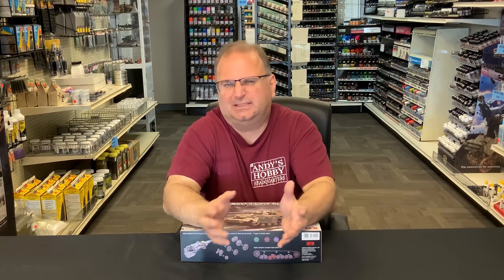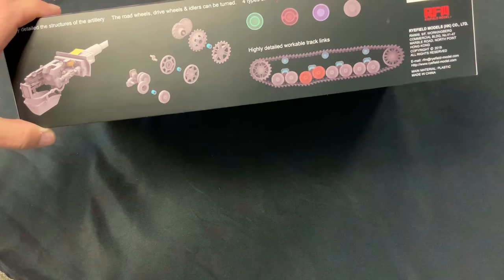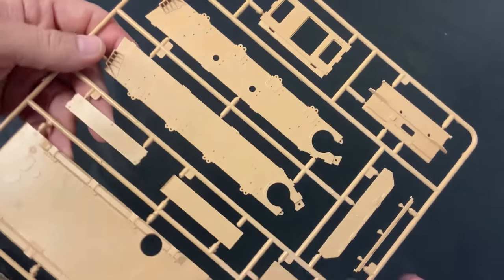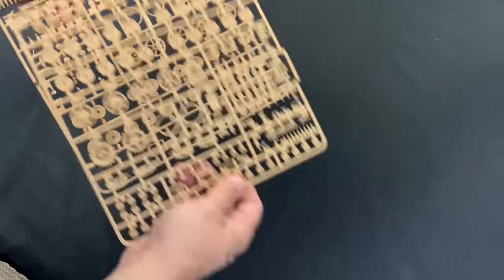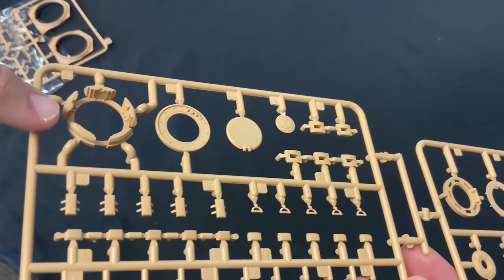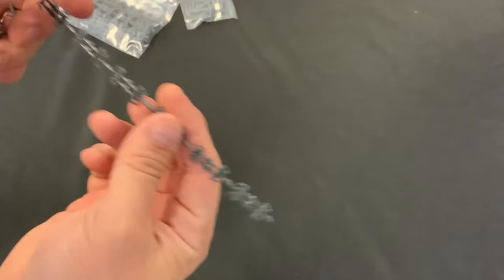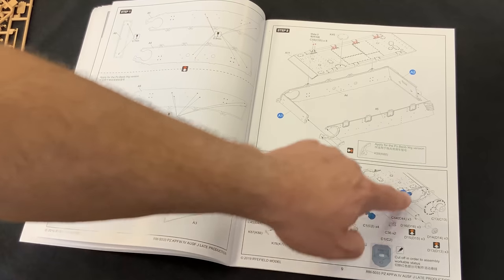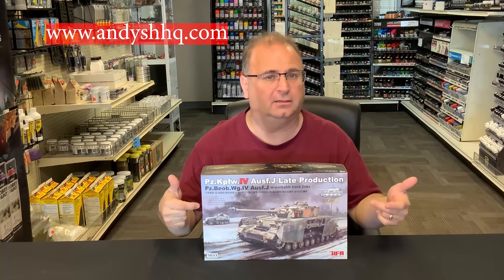Model kit preview Ryefield Models 1/35 Panzer IV ausf J late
I am now on instagram

15224 N 59TH AVE SUITE 12